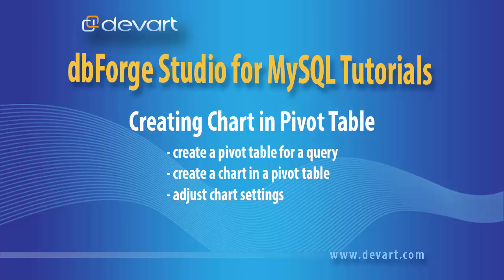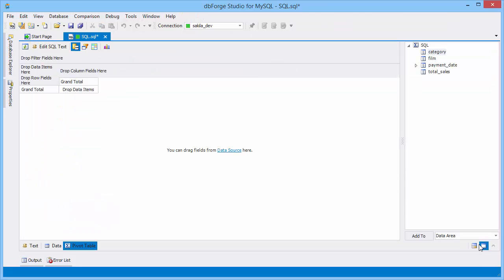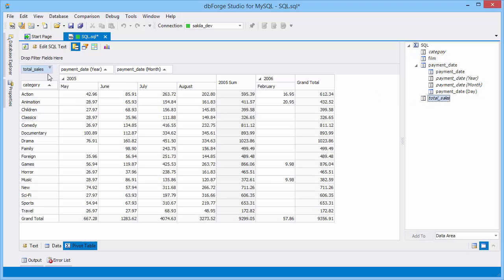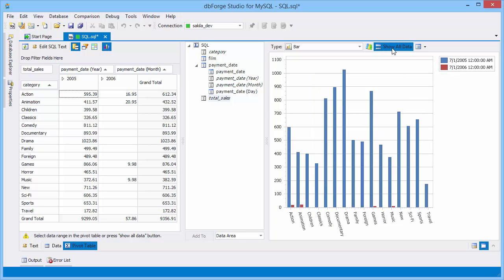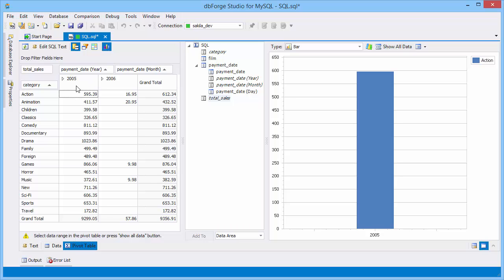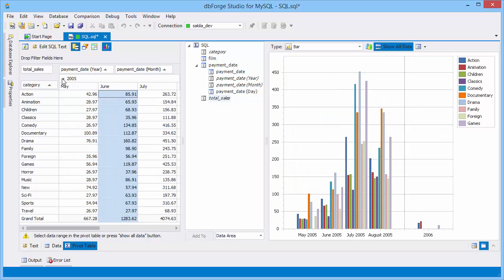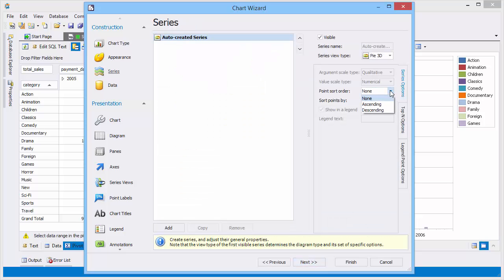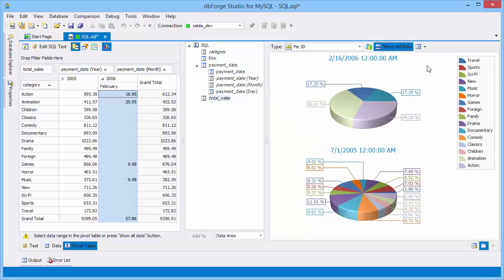Сreating MySQL Chart in Pivot Table with dbForge Studio for MySQL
Learn how to:
- create a pivot table for a query
- create a chart in a pivot table
- adjust chart settings
with dbForge Studio for MySQL